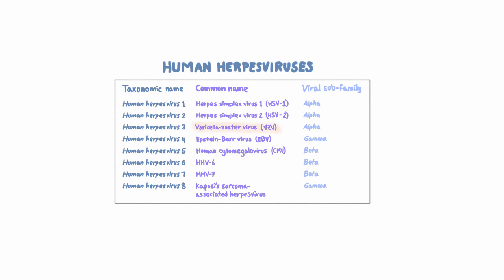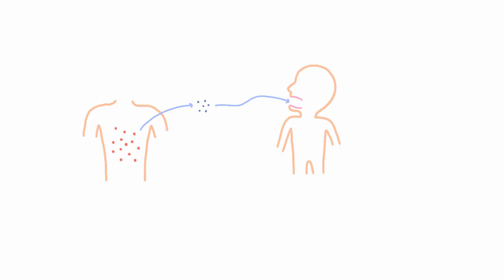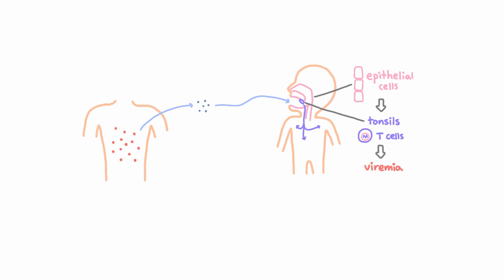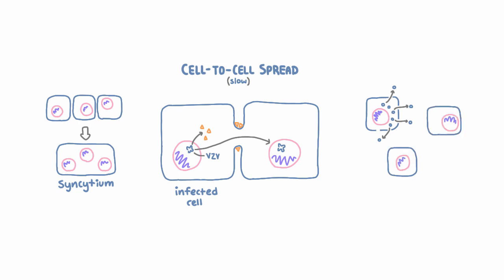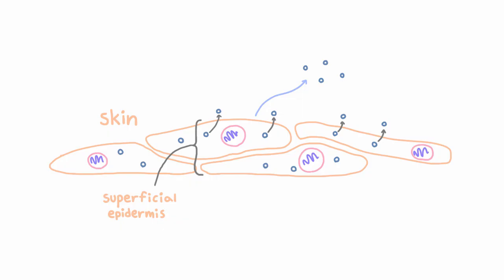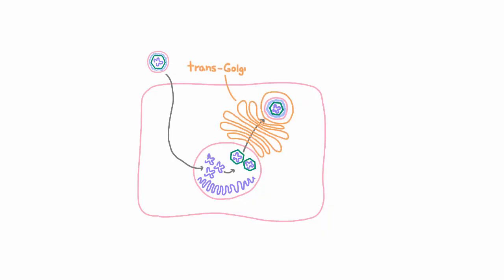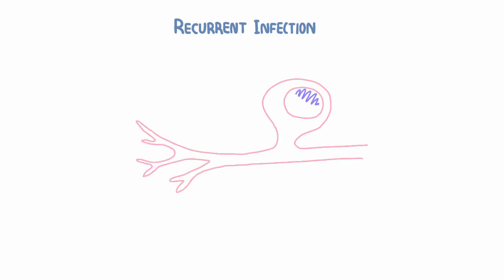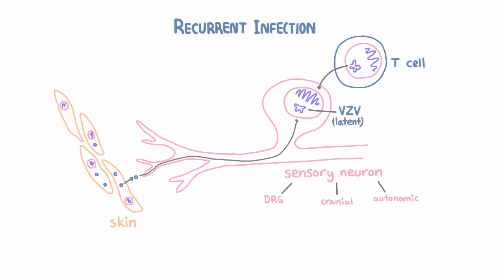Varicella Zoster Virus (VZV) - Virology and Pathogenesis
Varicella Zoster Virus (VZV) causes either chickenpox or shingles. VZV spreads from person to person by aerosolizing from skin lesions. Learn more about the pathogenesis in this video.